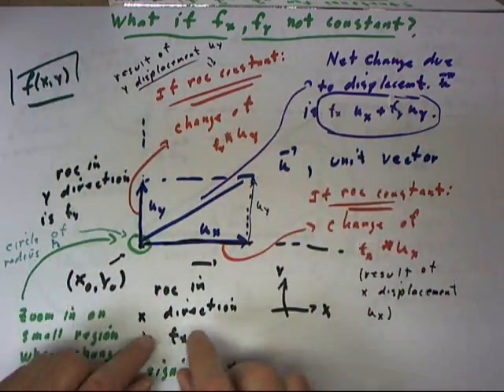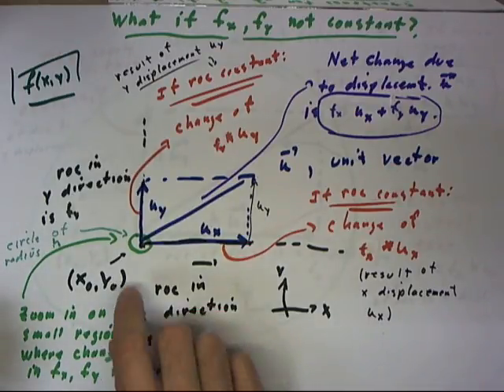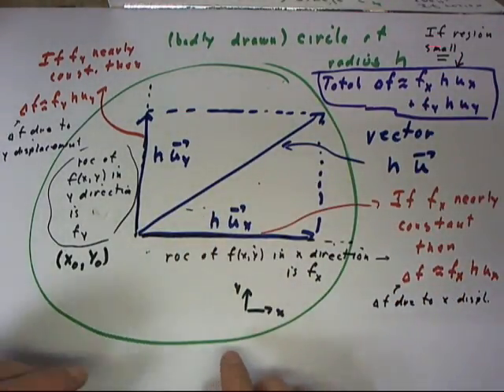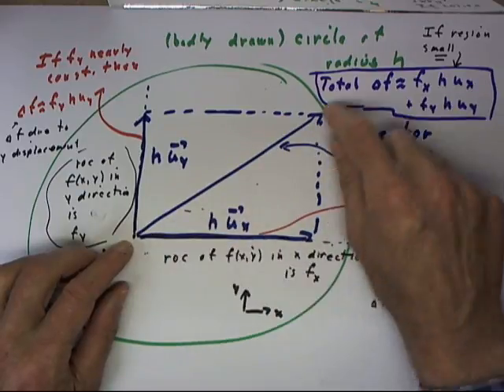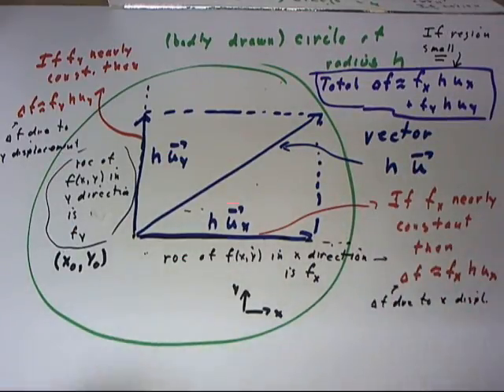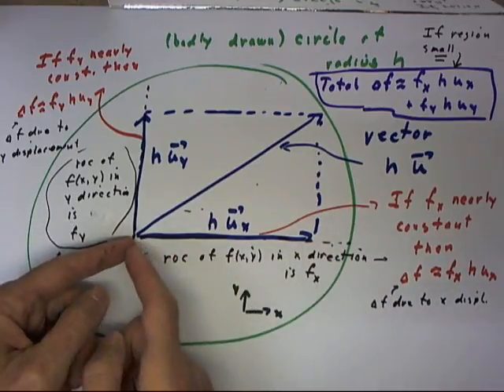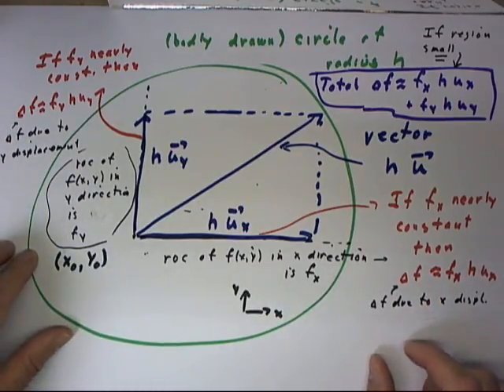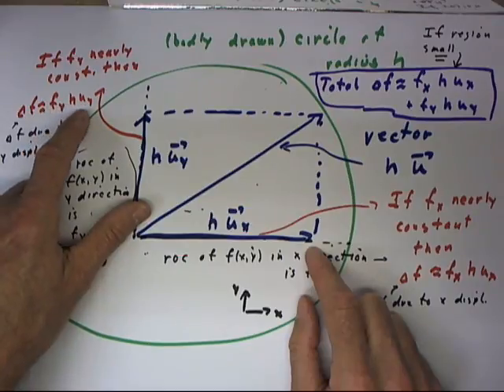multivar 11 53